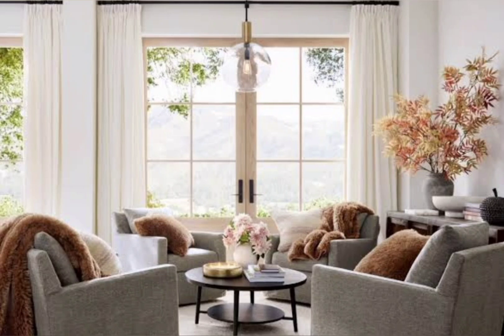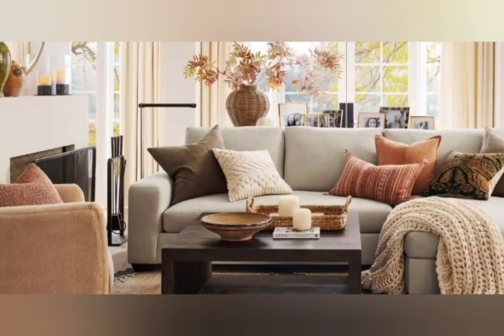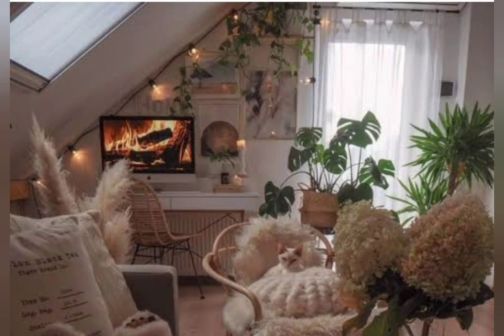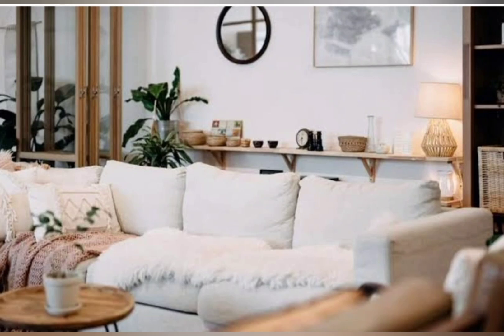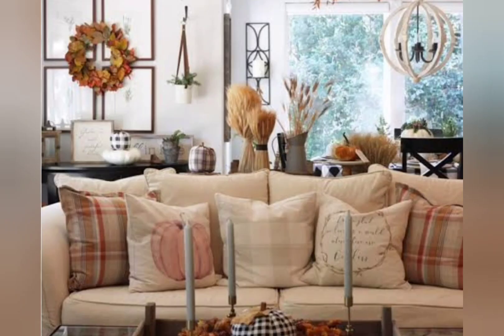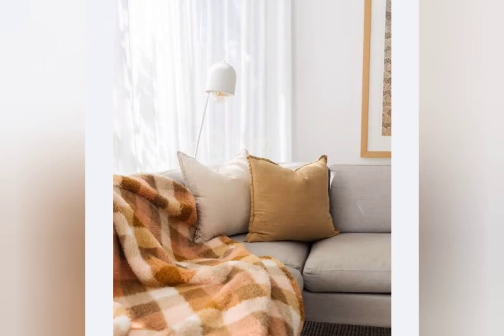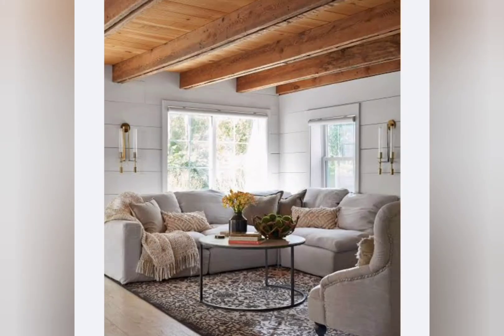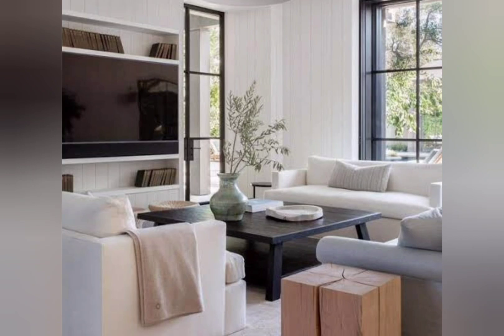🌨️ NEW! 2024 WINTER DECORATE FALL HOME DECOR/ DECORATING AFTER CHRISTMAS / NEW YEAR HOME DECOR FALL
Hi friends❤️ I am so happy you are here today spending some time with us! I hope you all had a wonderful Christmas🌲 I am so eager to start transitioning my home from Christmas to Winter decor. I have lots of Winter decor inspiration coming up to make your home as cozy as possible🌲 I'm truely so grateful for each and every one of you❤️ Love you all so much❤️😘🥰
NEW🌲COZY WINTER DECORATING🌲 MINIMALISTIC FARMHOUSE WINTER DECOR/WINTER DECORATING MARATHON